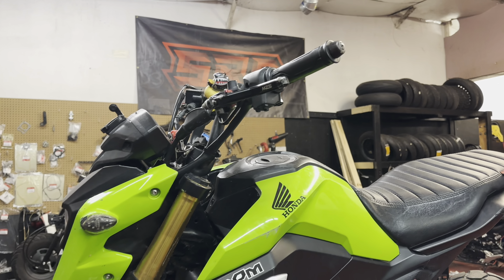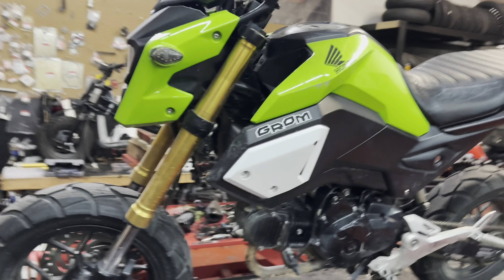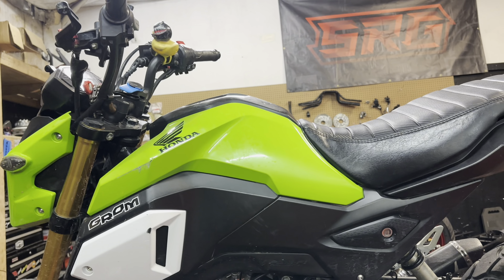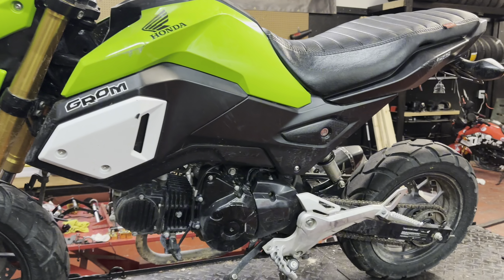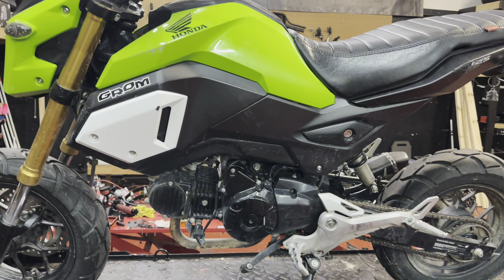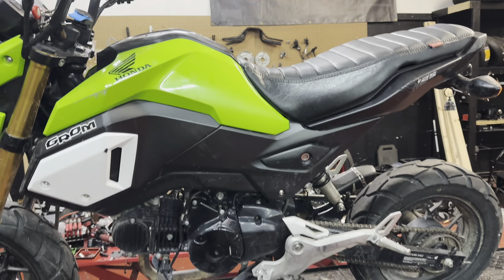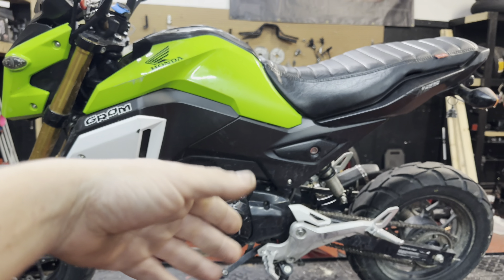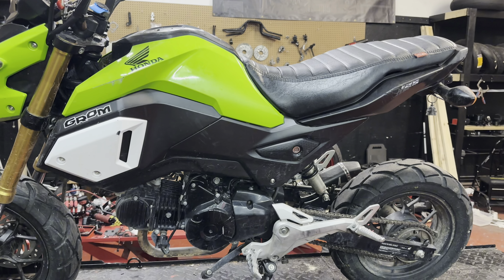Episode 1 Honda Grom Frame up build at StayRidingGarage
More info to come! Watch as we transform this green SF grom into something unique!

Be sure to follow my other socials on TikTok and IG